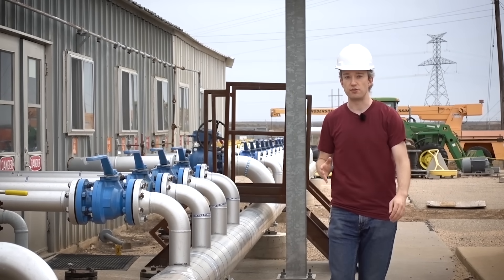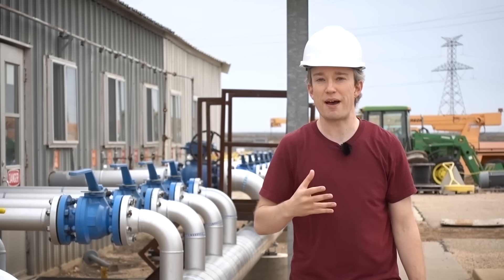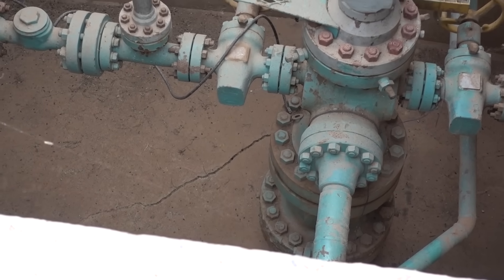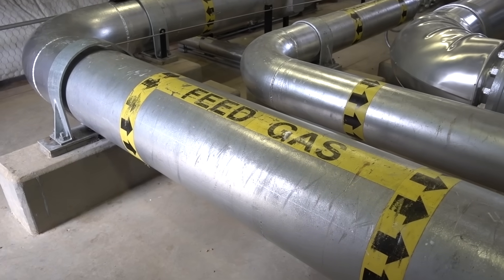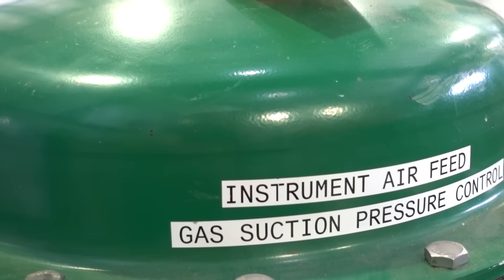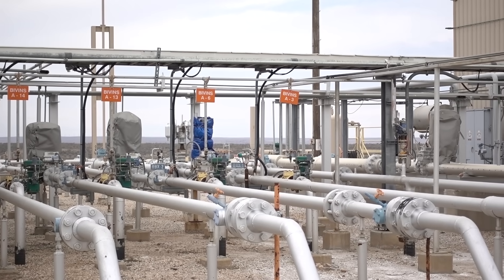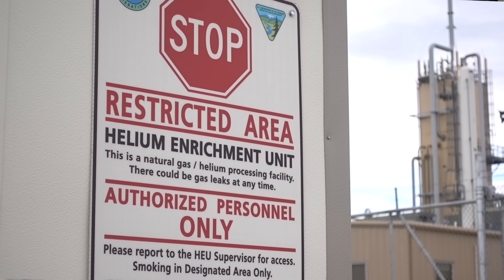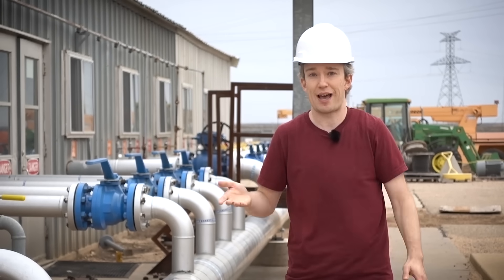I visited the US National Helium Reserve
At the National Helium Reserve in Amarillo, Texas, the US government once stored 32 billion cubic feet of helium. There have been breathless news articles recently saying the world's running out: but it's still possible to buy party balloons. What's going on?